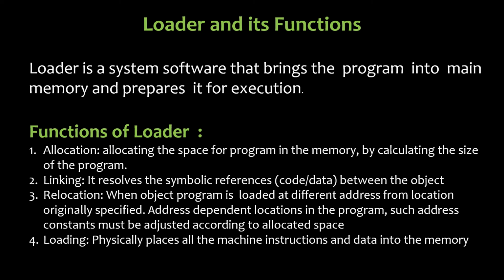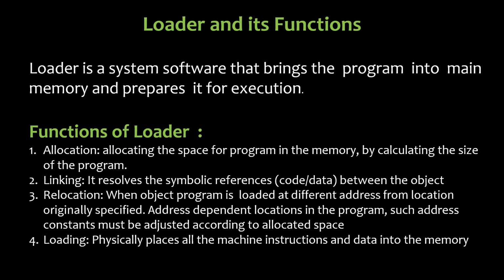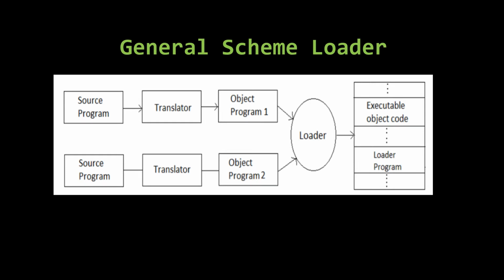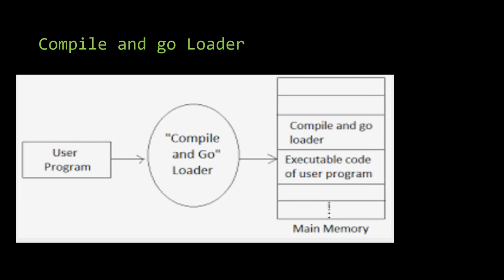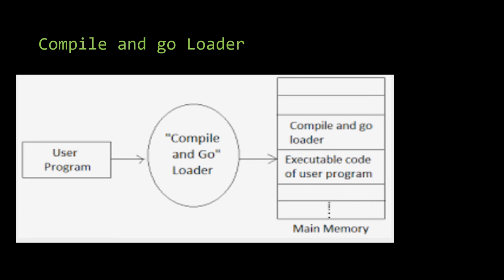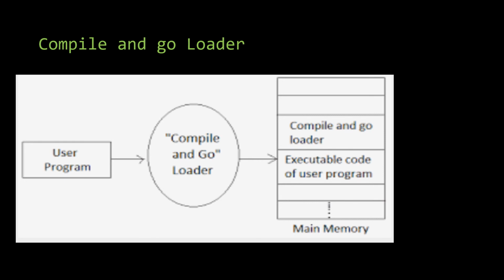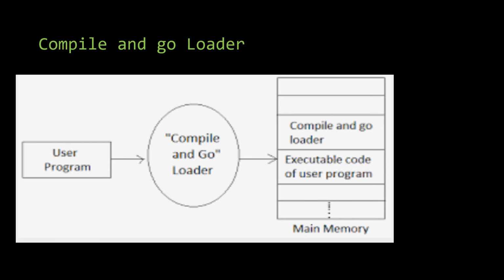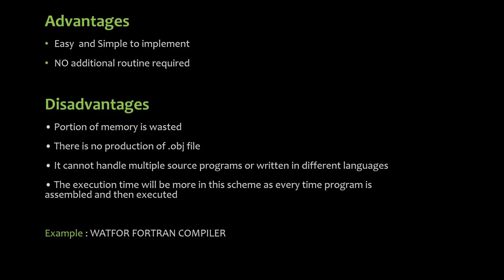Loader , Compile and go loader ,general scheme loader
This video will explain functions of loader, general scheme loader and compiler-go-loader